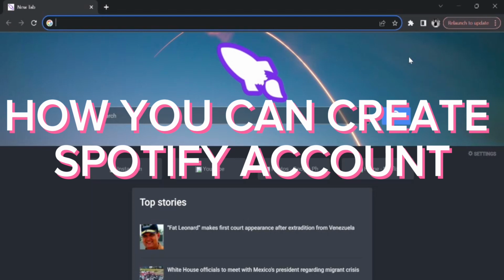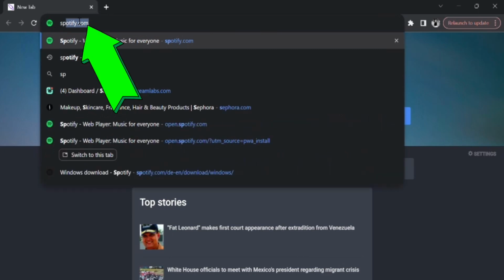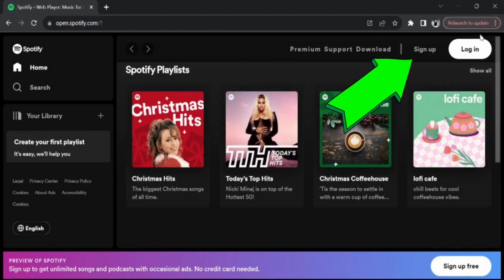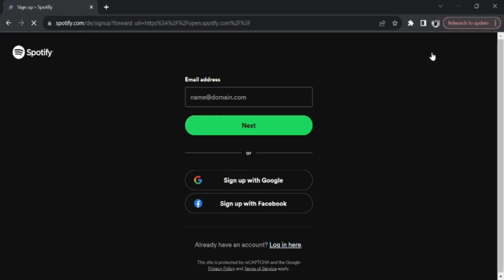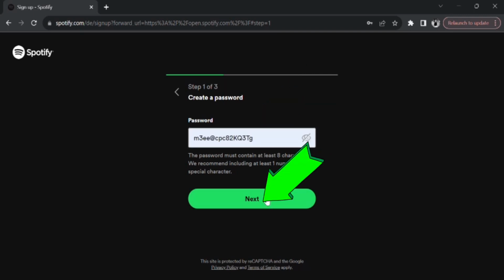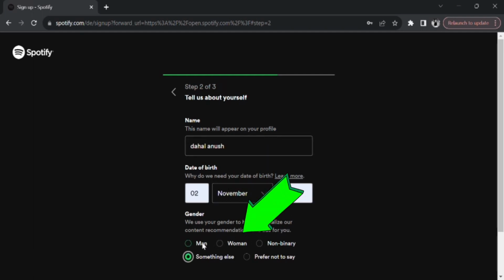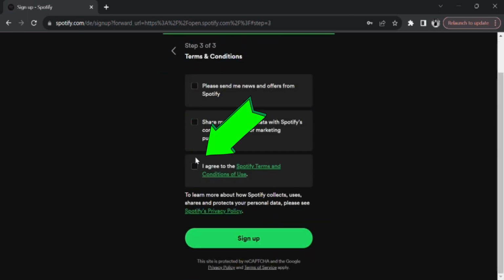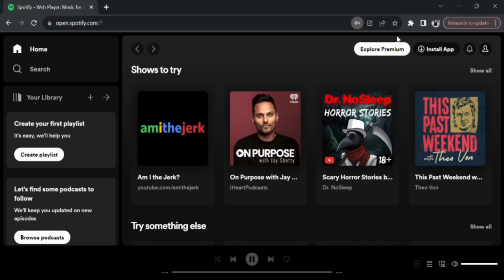How To Create Spotify Account | Spotify Sign Up (2024)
Learn how to Create Spotify Account.
This video talks about how to Create a Spotify Account On iPhone & Android. So, make sure you watch the video till the end and learn the exact steps.